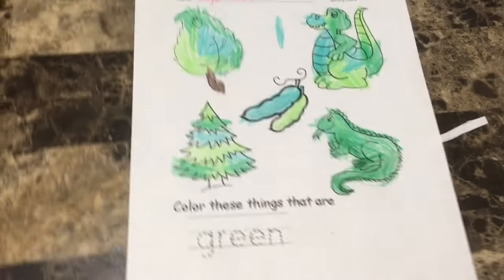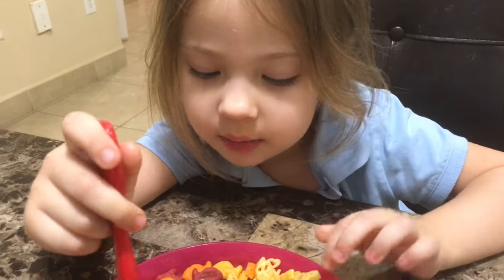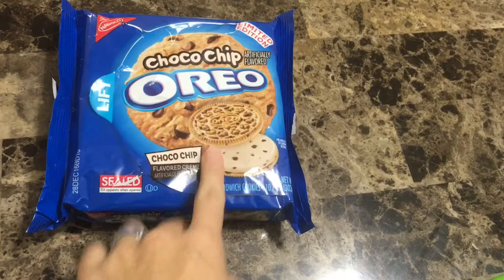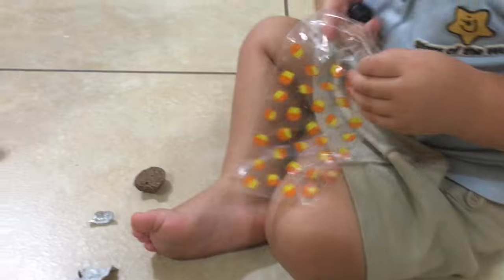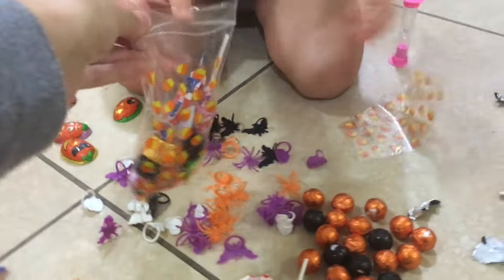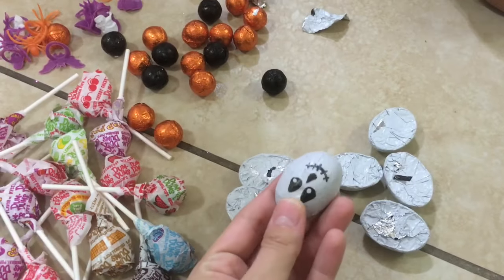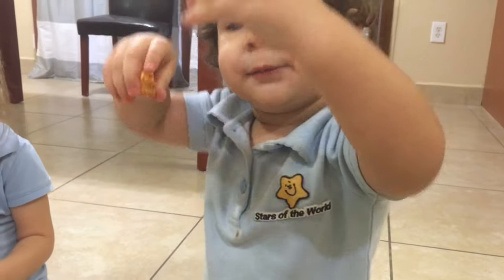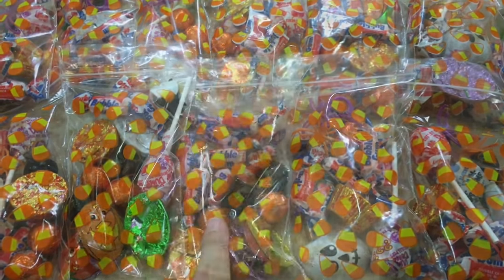Single Mom Vlog